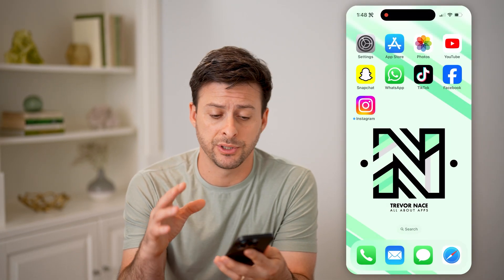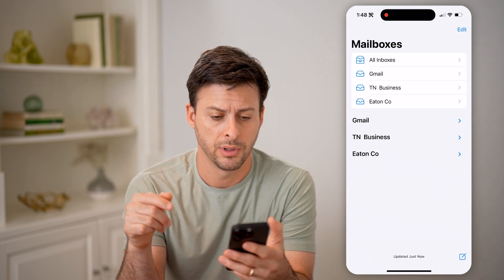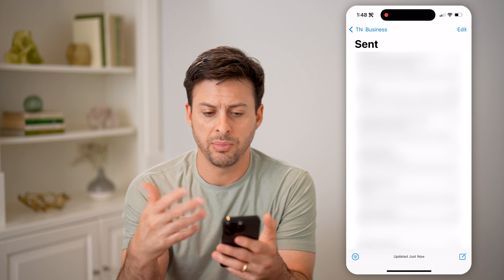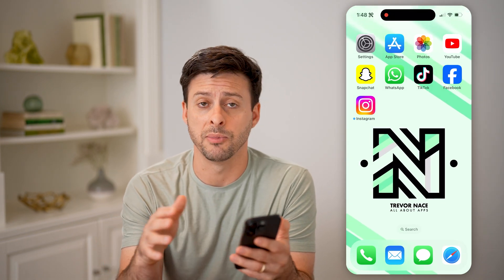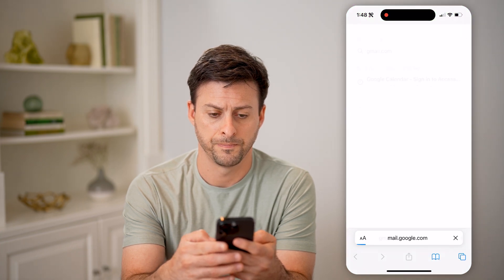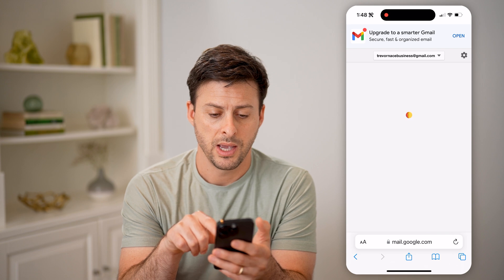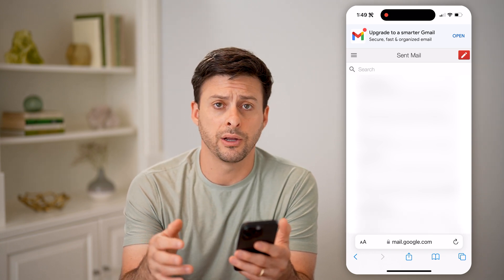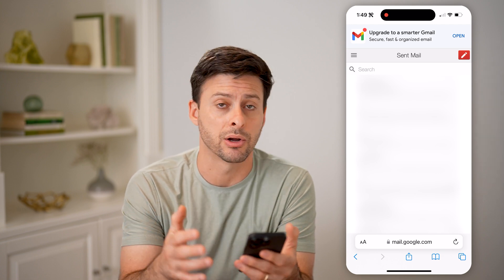How To Check Sent Emails In Gmail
Here's how to check your sent emails in Gmail so you can see your outgoing email history to find old files or details.